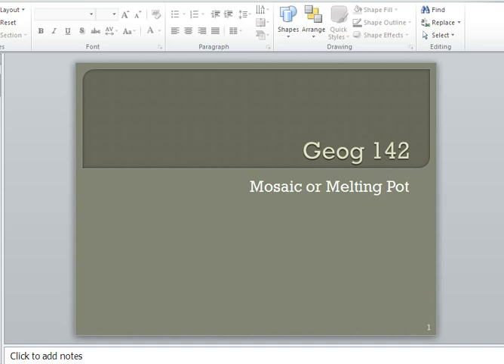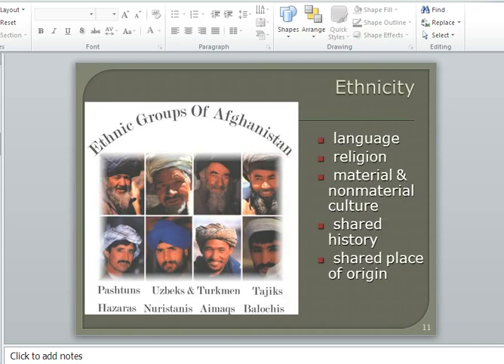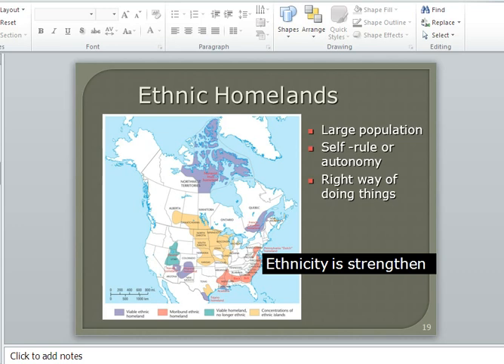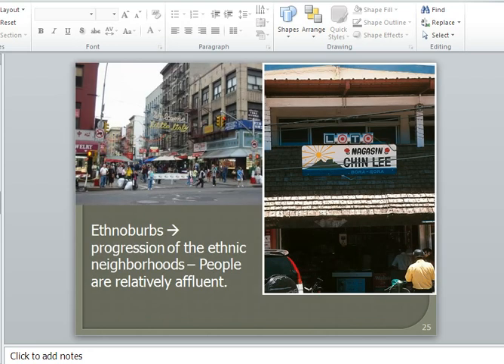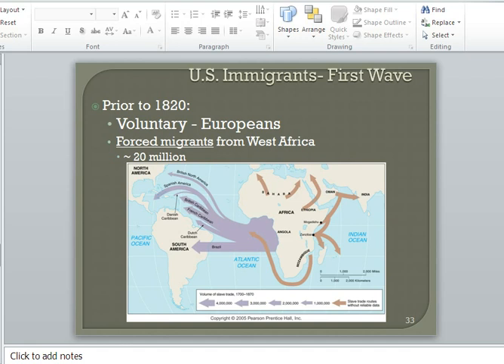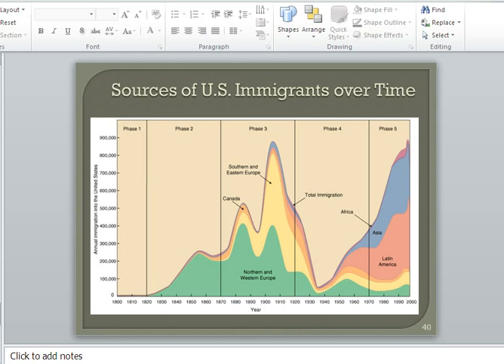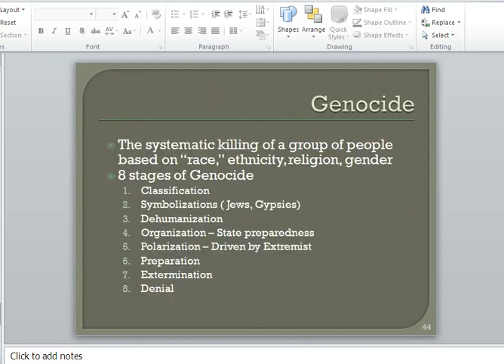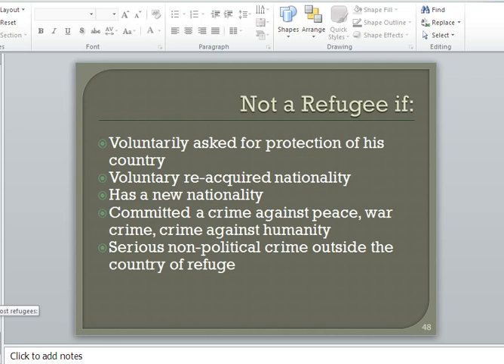IHG_Chapter_5